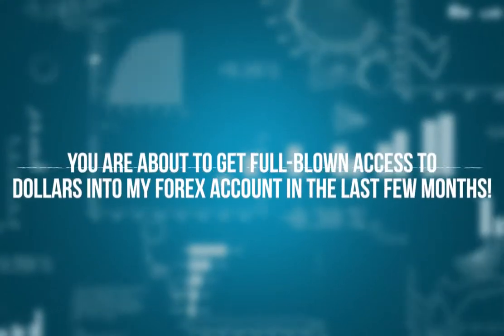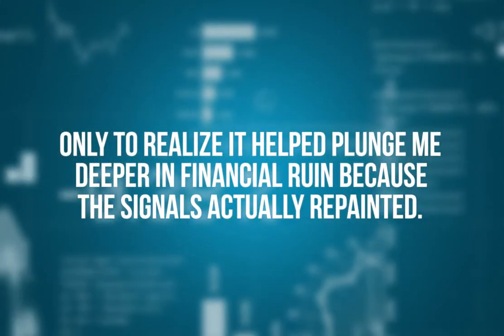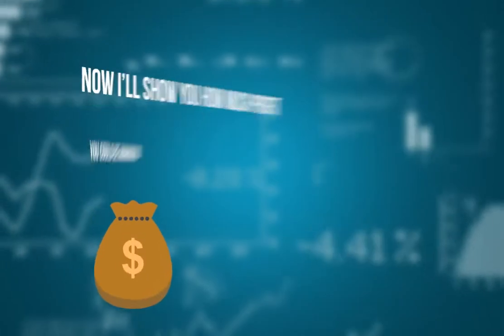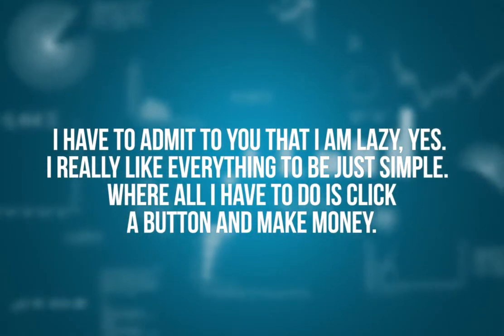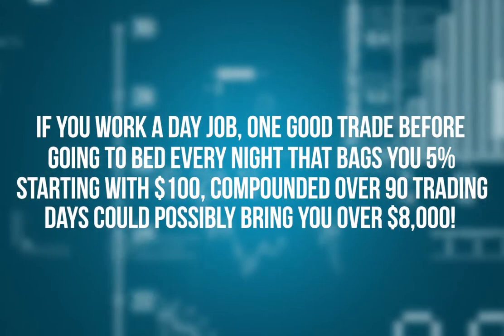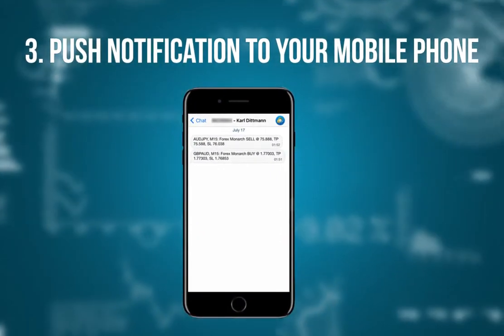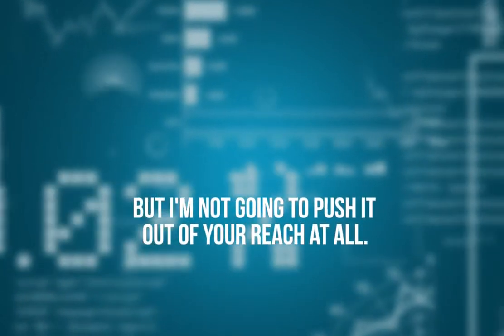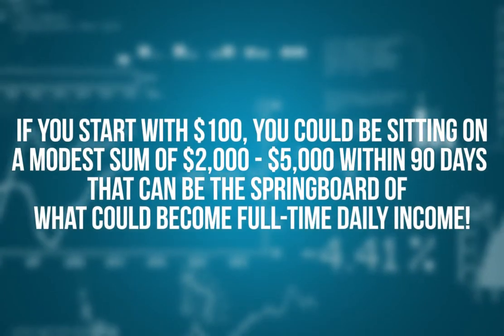How To Make More Money Trading Forex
Forex Monarch is a powerful MT4 trend indicator (Not EA/Robot) that works on ALL pairs and M15, M30, H1, H4 and D1 timeframes.